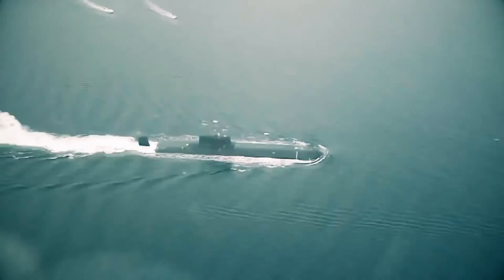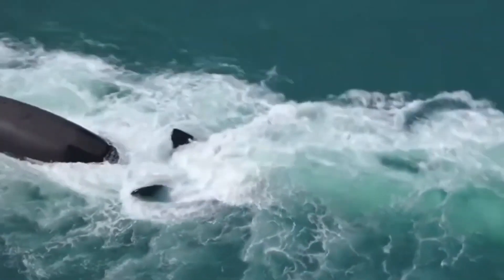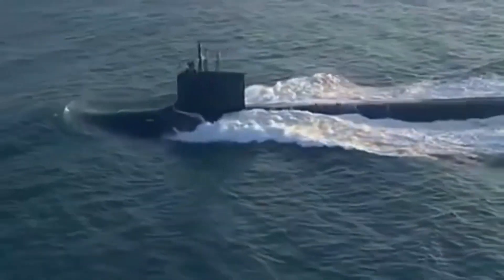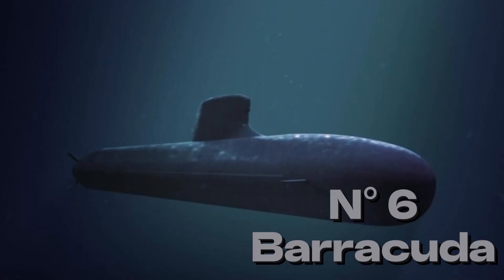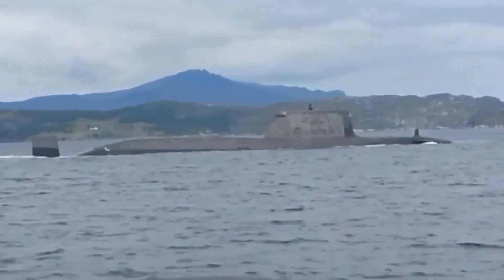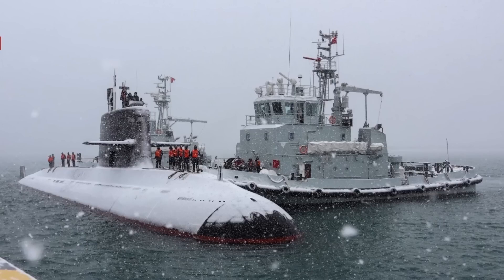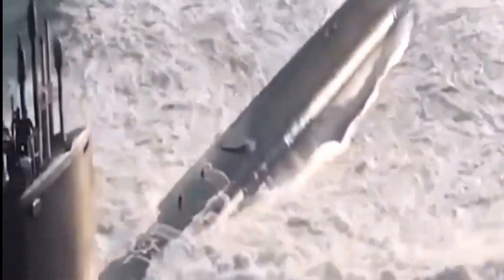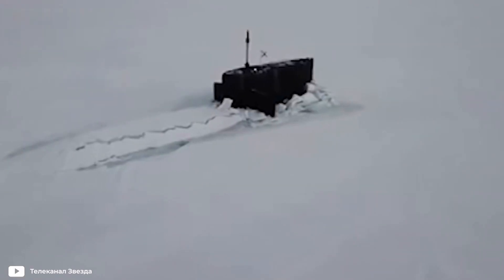The 10 MOST POWERFULL SUBMARINES in the WORLD in 2024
Do you know which are the 10 most powerful submarines in the world in 2024? In this video we show you the characteristics, capabilities and weapons of these impressive underwater machines that dominate the oceans. From the Russian nuclear submarine Knyaz Vladimir to the American attack submarine Virginia, to the Chinese Type 094A submarine, these are the 10 most powerful submarines in the world in 2024.